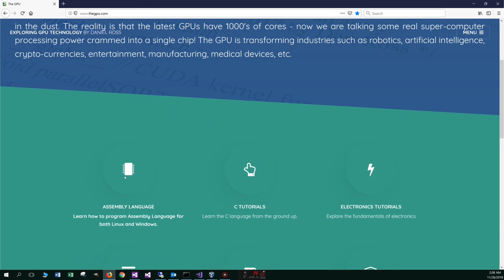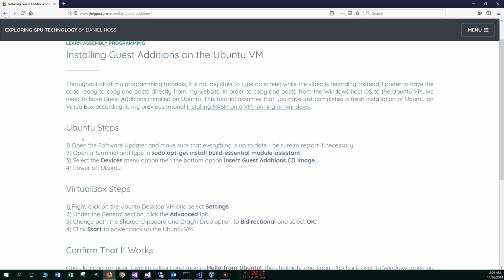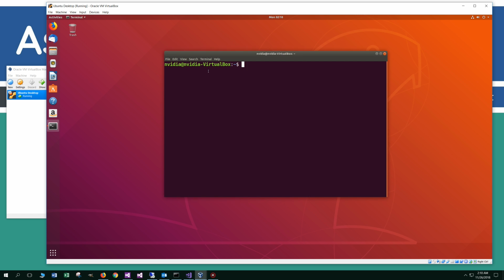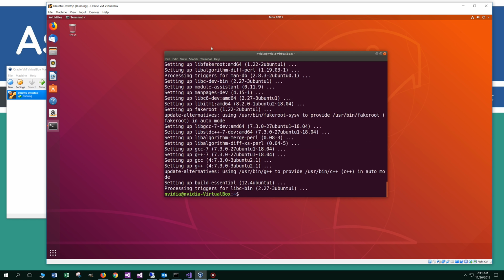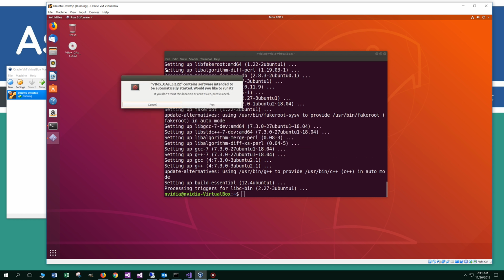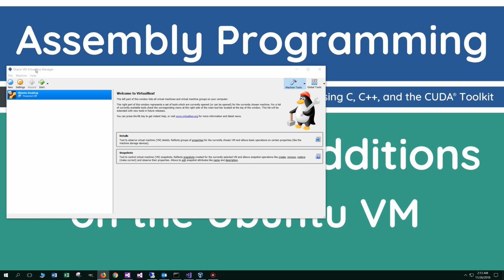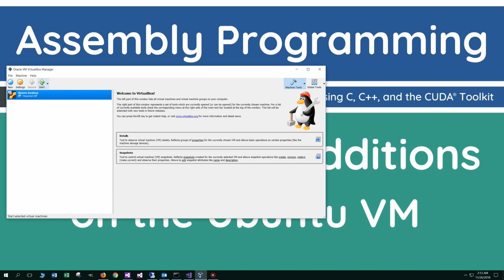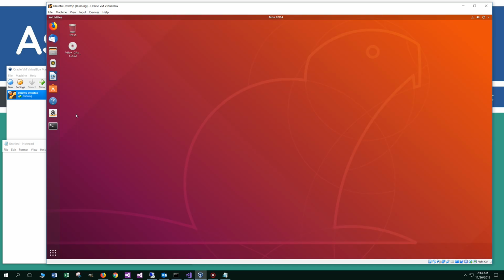Install Guest Additions on an Ubuntu VirtualBox VM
Throughout all of my programming tutorials, it is not my style to type on screen while the video is recording. Instead, I prefer to have the code ready to copy and paste directly from my website. In order to copy and paste from the Windows host OS to the Ubuntu VM, we need to have Guest Additions installed on Ubuntu.